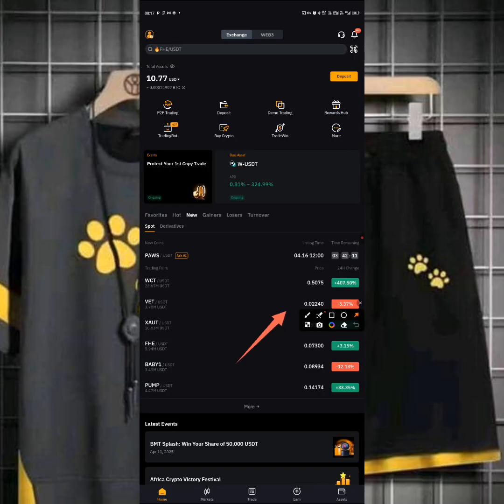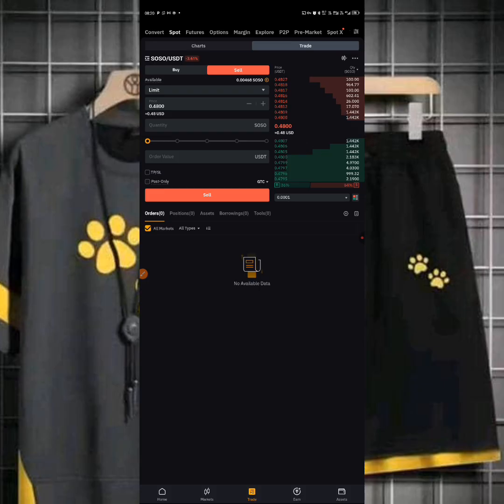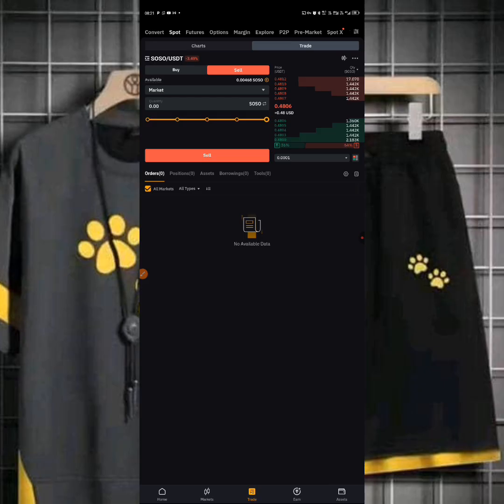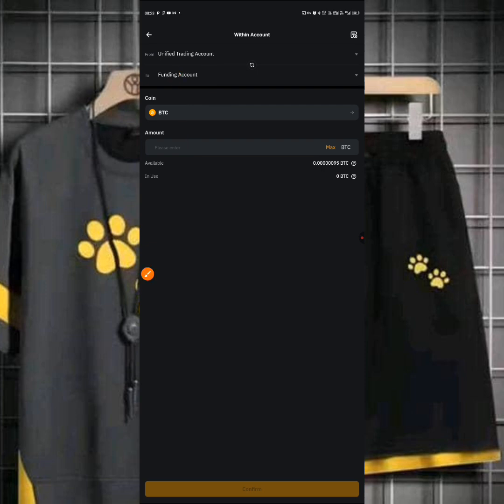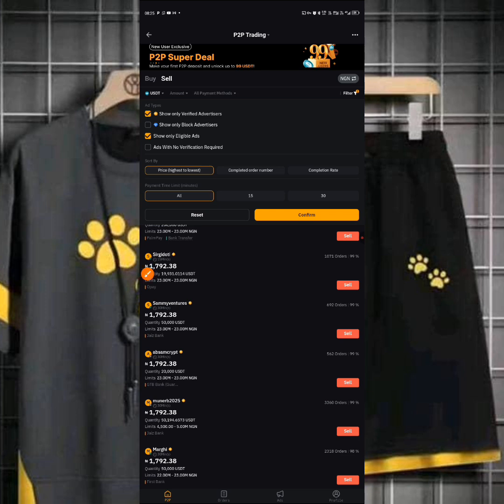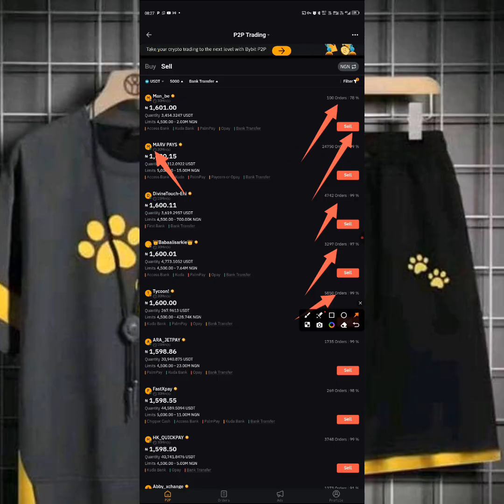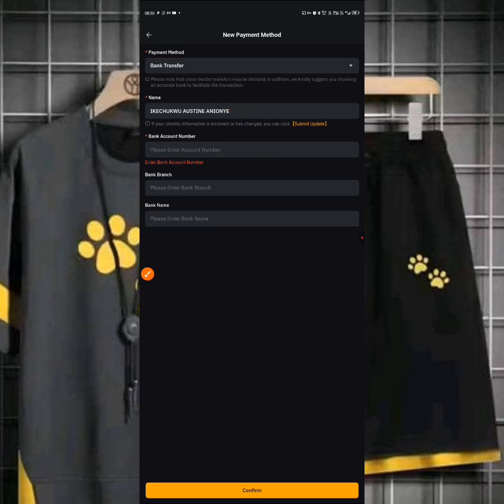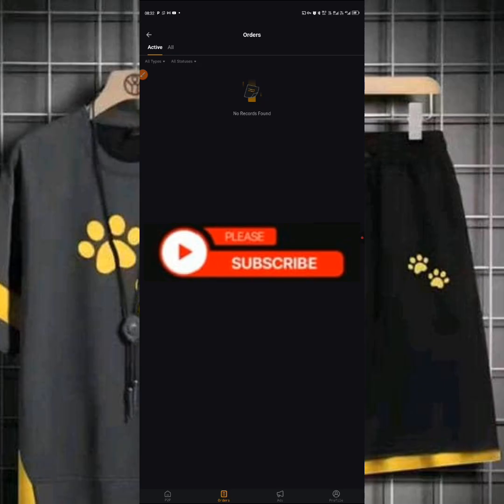HOW TO SELL PAWS 🐾 TOKEN on Bybit Exchange & Convert Usdt to Naira | Step-by-Step Guide